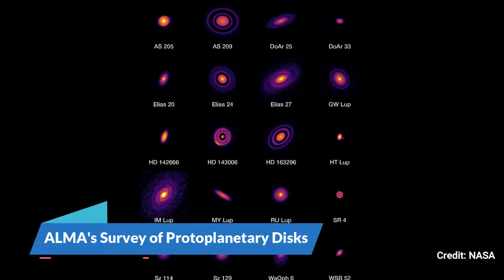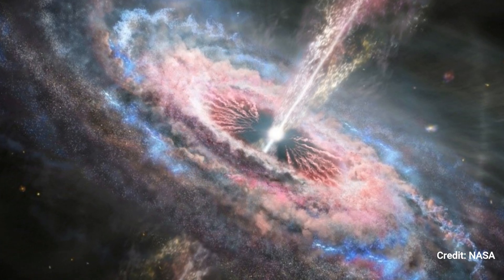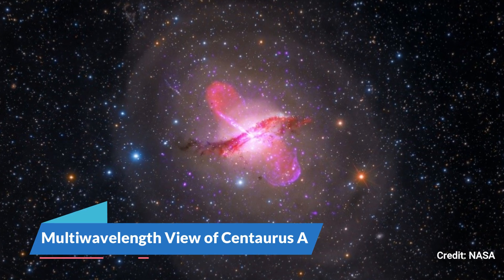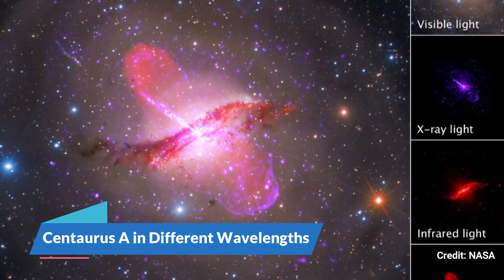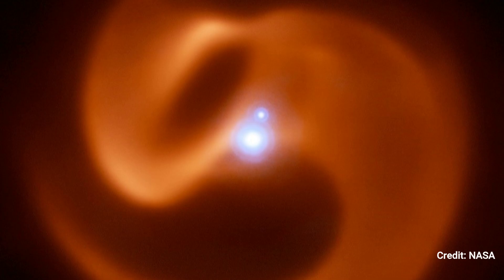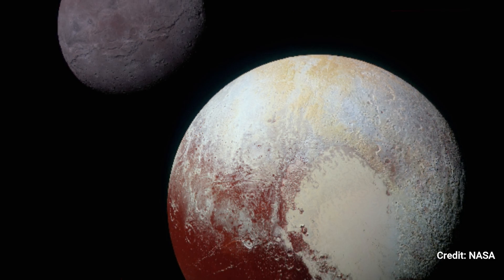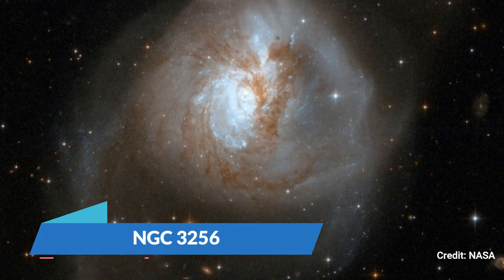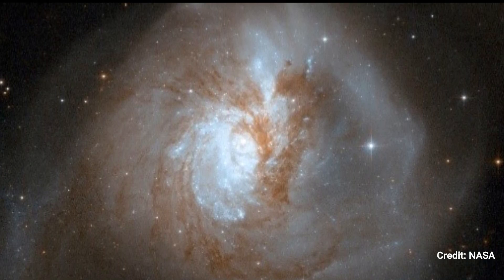James Webb Space Telescope 9 JUST Released Space Images!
00:00 ALMA's Survey of Protoplanetary Disks
00:39 Quasar Outflow
01:24 Orion Bar
01:51 Multiwavelength View of Centaurus A
02:42 Centaurus A in Different Wavelengths
03:22 Apep Star System
04:07 Pluto and Charon
04:50 High-Redshift Quasar and Companion Galaxy
05:26 NGC 3256